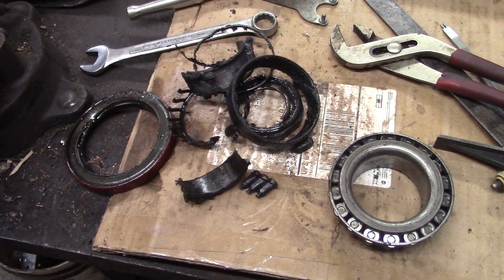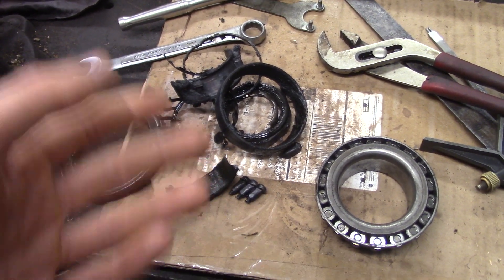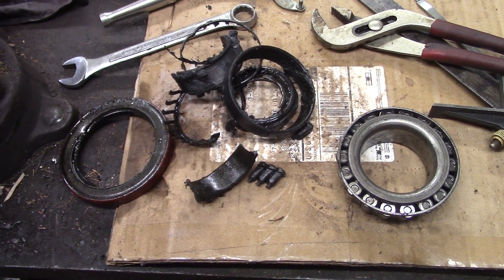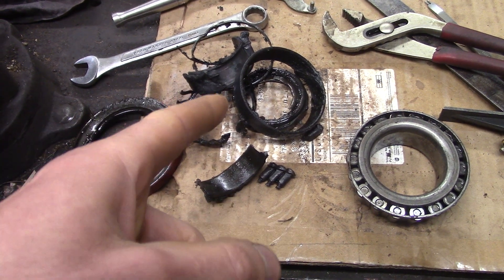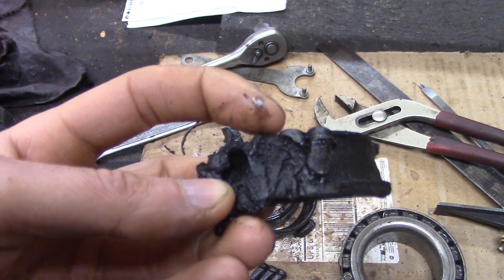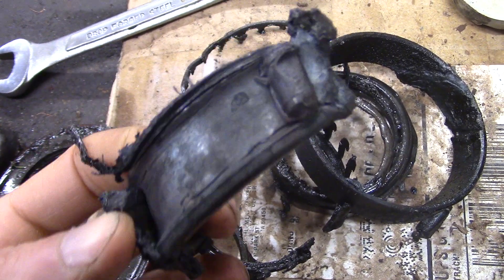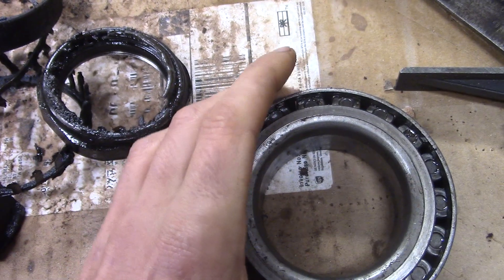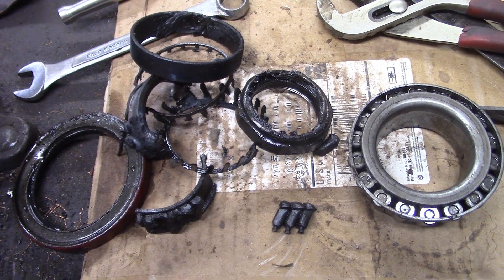How NOT To Torque Wheel Bearings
This is why it's important to know how to fix things yourself, and most importantly, actually do so! My second gen dodge Cummins has been back to the shop twice after some repairs due to issues of bearings and seals on this wheel. Had I done this job myself, I would have noticed the grooved sealing surface and filled it with JB weld to prevent leaks, and properly torqued wheel bearings to ensure lasting reliability.

themadmaillerATgmailDOTcom